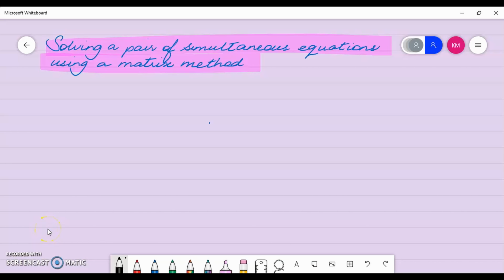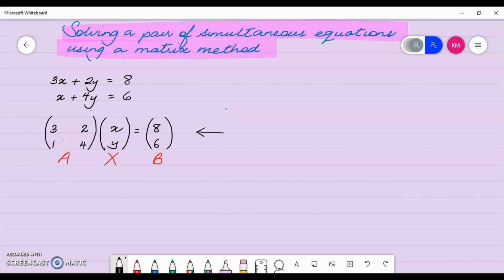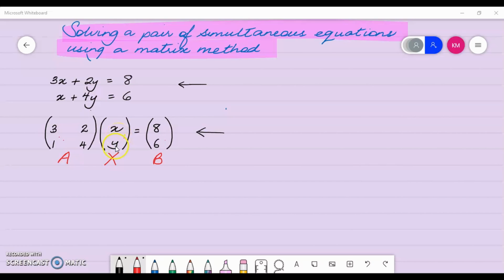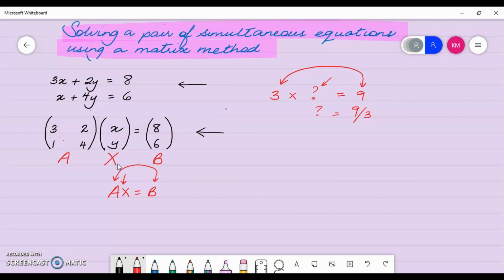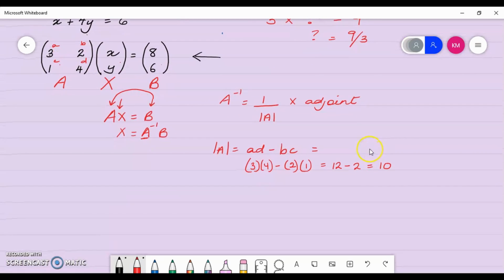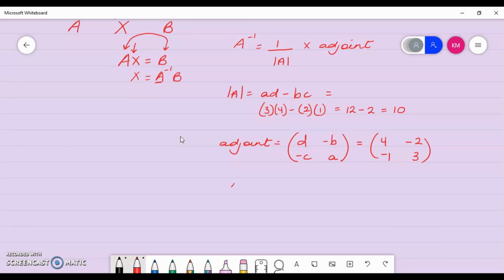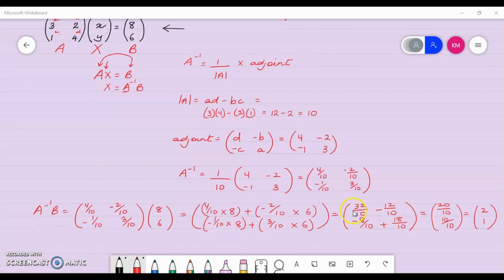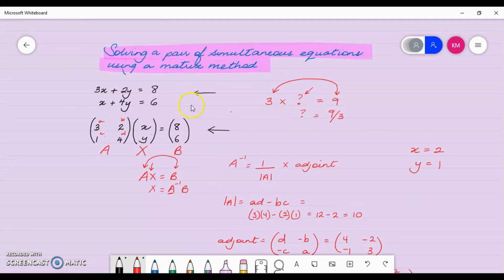Solving simulatneous equations using matrices.mp4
Solving simultaneous equations using matrices